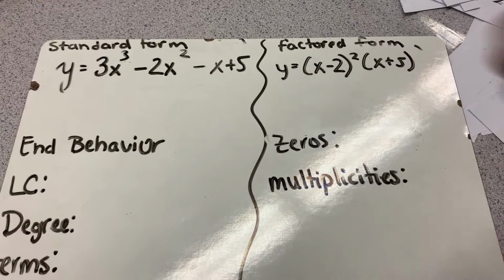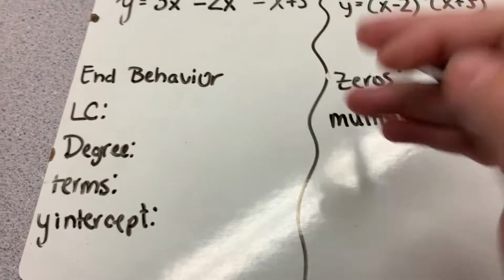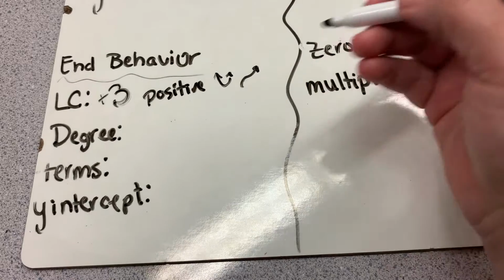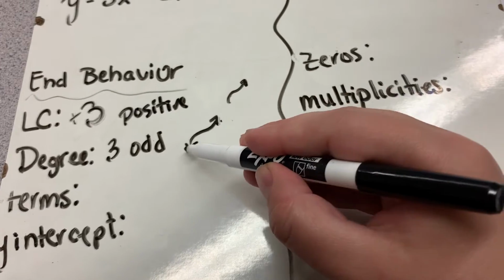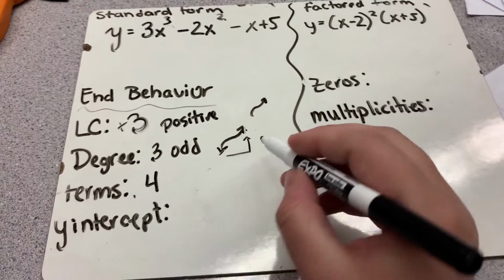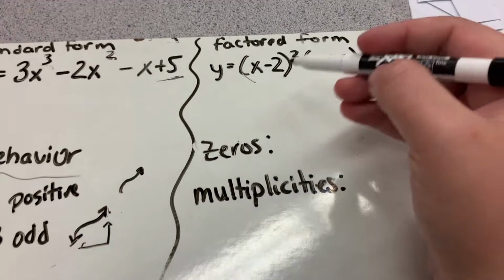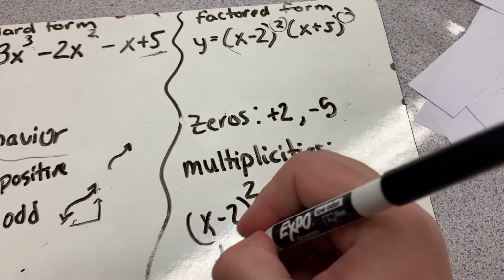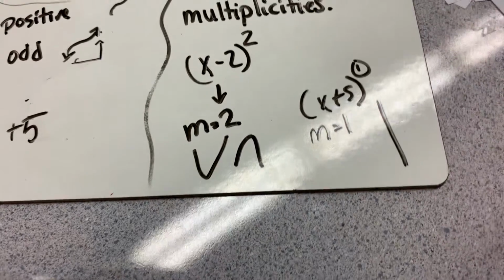End Behavior of a Polynomial